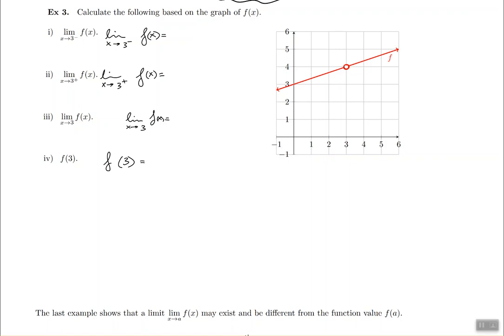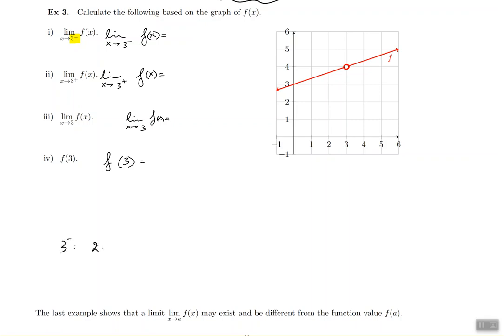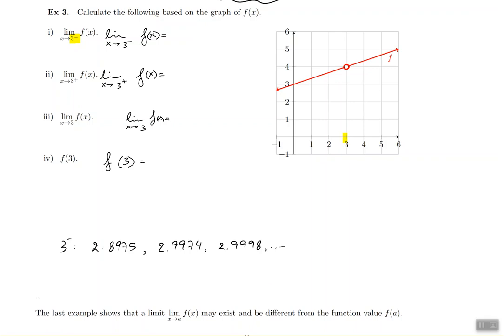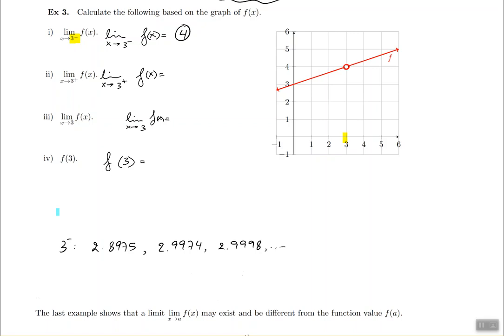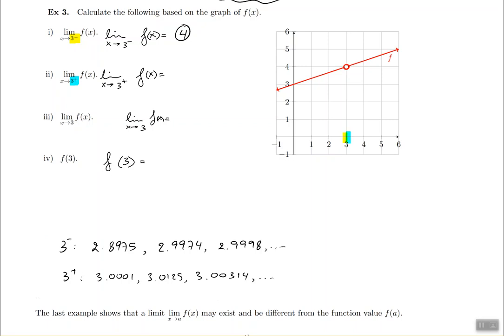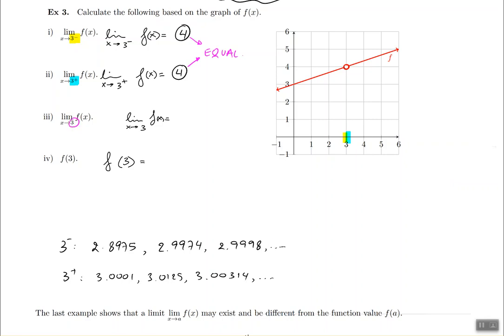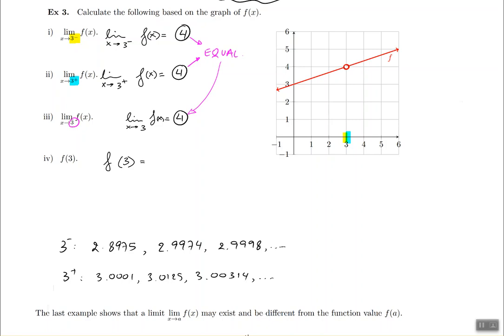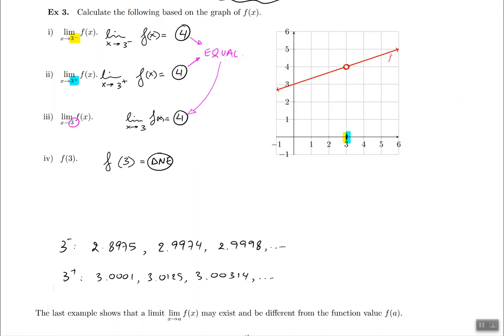Math 120 section 1.1 ex 3